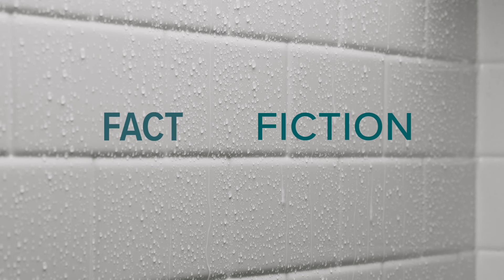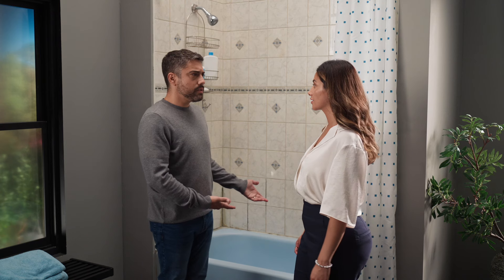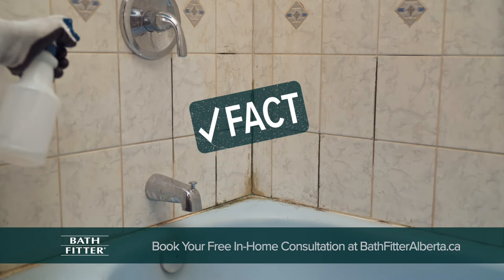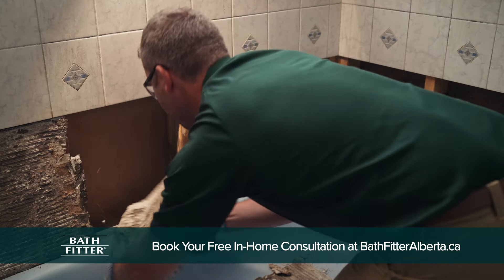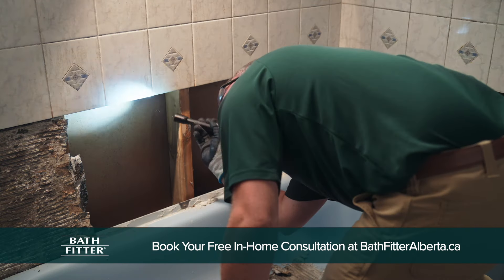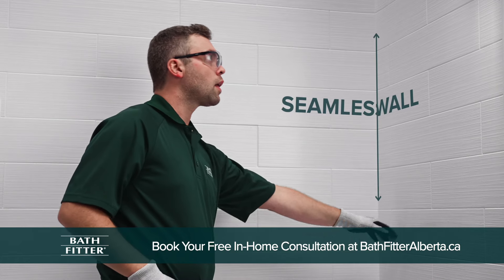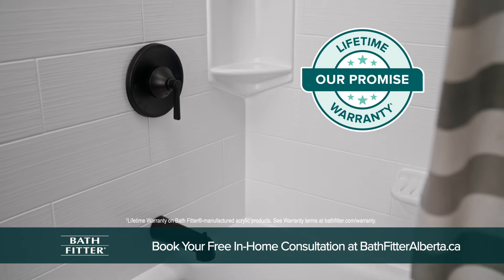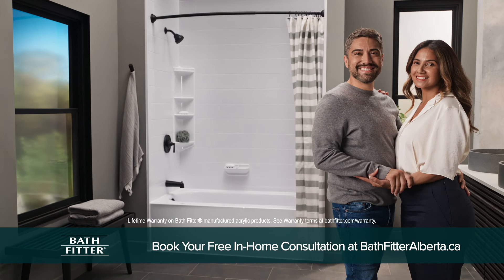Fact vs. Fiction | Bath Fitter Alberta